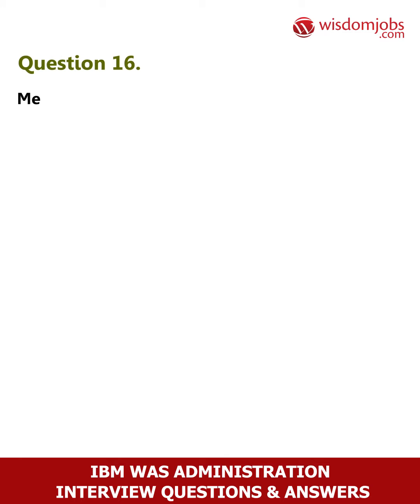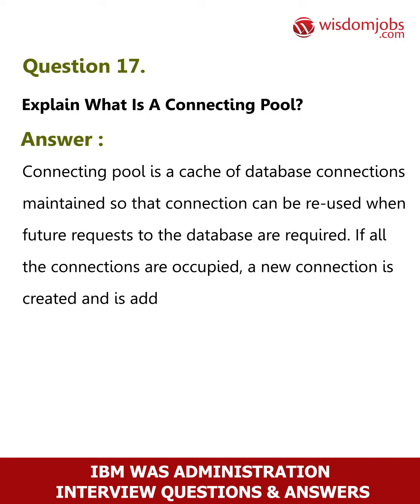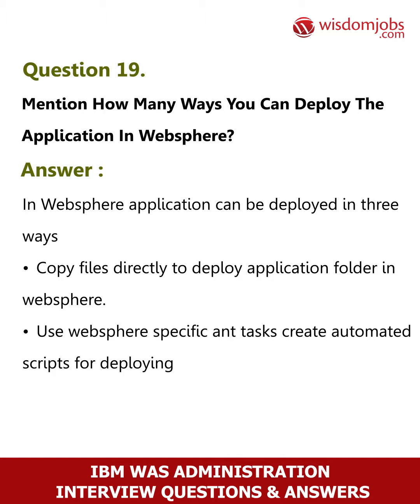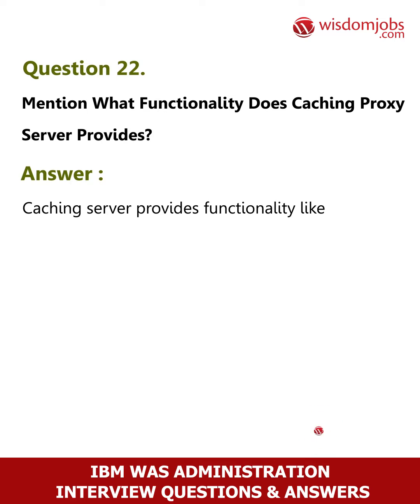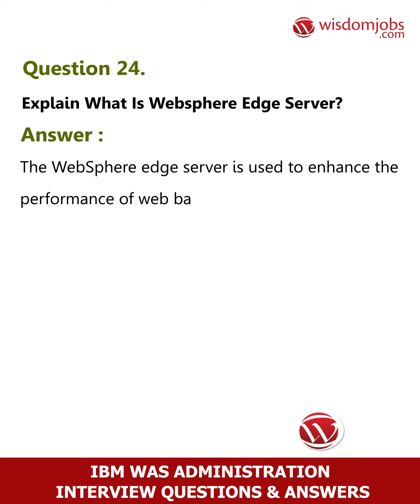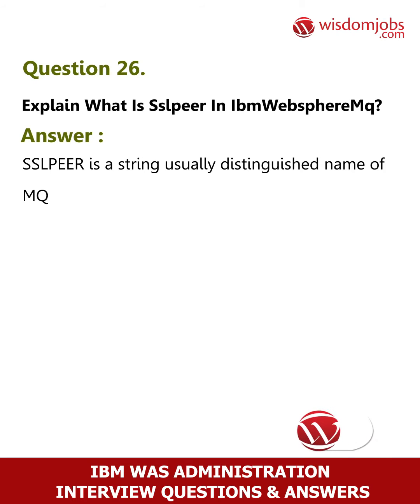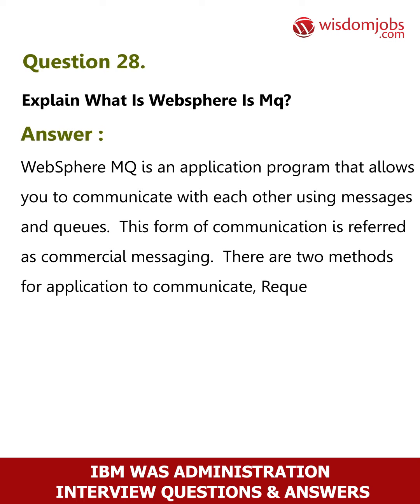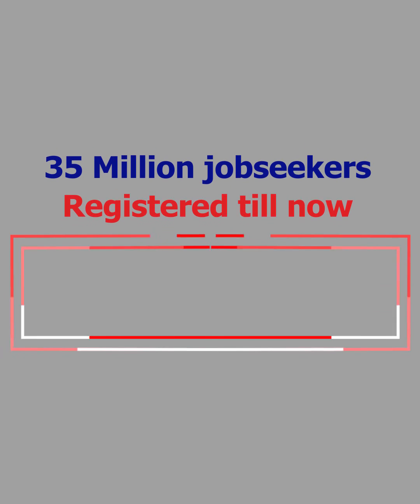TOP 15 IBM WAS Administration Interview Questions and Answers 2019 Part-2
FAQ's For TOP 15 IBM WAS Administration Interview Questions and Answers 2019 Part-2 | IBM WAS Administration

15 Ibm Was Administration Interview Questions and Answers, Question1: When you use migration wizard (PMT) for WebSphere Application Server 8, do you expect to have all profile services up and running again? Question2: In a scenario where an administrator needs to migrate the entire application server profiles from v6.1 to v8 using Profile Management Tool (PMT) and he wants to keep all windows services created for these profiles, how to make sure that these windows services are kept after migration process? Question3: Assume that you installed WAS 6 after WAS 8 on your server, is it then possible to migrate WAS 6 nodes to WAS 8? Question4: What are the new capabilities in IBM Installation Manager V8? Question5: Can you check on installed servers in “.nifregistry” file after installing WAS 8?

If you are an IBM Product Expert then this is for you. Looking for a job change and worried about the questions in interview? we’ve a right answer for your job interview preparation. If you are preparing for IBM WAS Administration job interview and not sure what sort of questions you might be asked, then check Wisdomjobs interview questions and answers page to pass the interview. WAS is the server that hosts for web applications. Mostly, WAS hosts Java based web applications. Candidates preparing for this interview should have sufficient knowledge on installing, developing, debugging, problem solving, administering the websphere application servers. Below are the IBM WAS Administration interview questions and answers which makes you comfortable to face the interviews:

Join the LIVE session on IBM WAS Administration Interview Questions and Answers in your Technical round of Job Interviews.

To take IBM WAS Administration Interview Questions and Answers support online quiz

Read Full IBM WAS Administration Interview Questions and Answers follow the